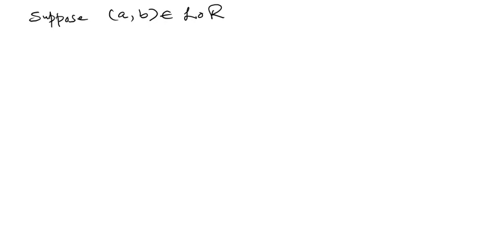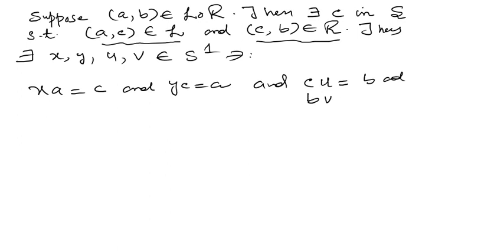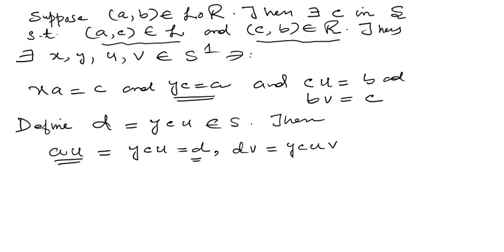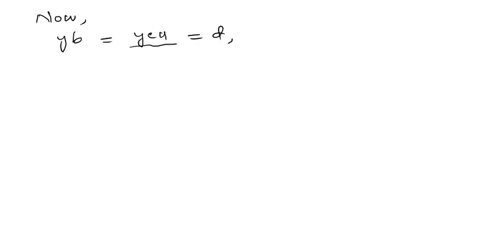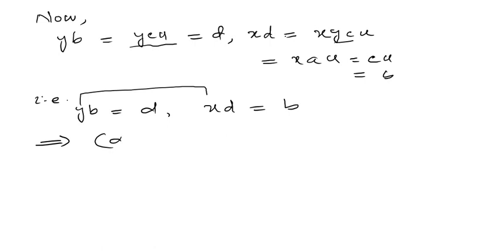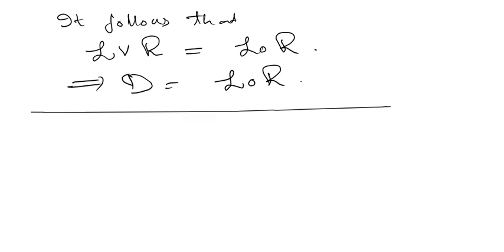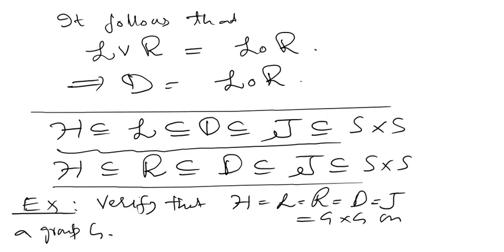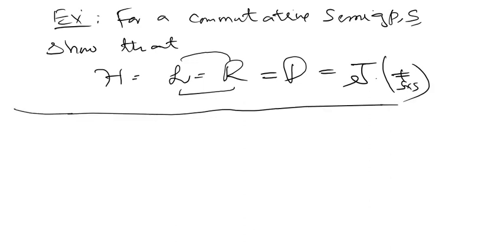Lec 48 Theory of Semigroups